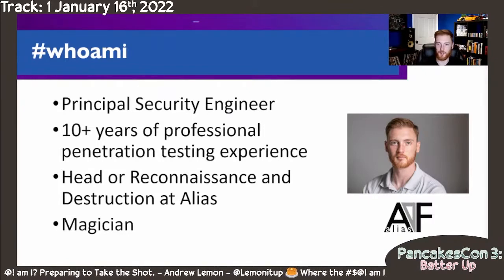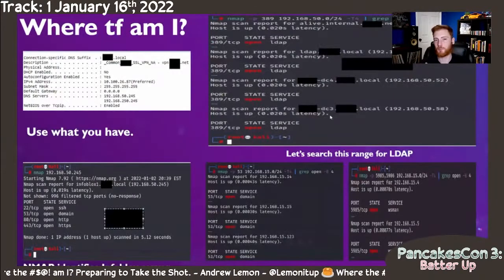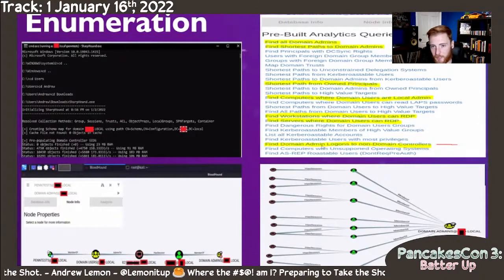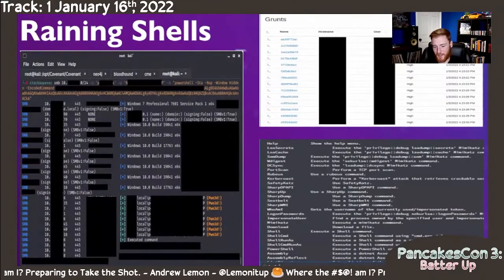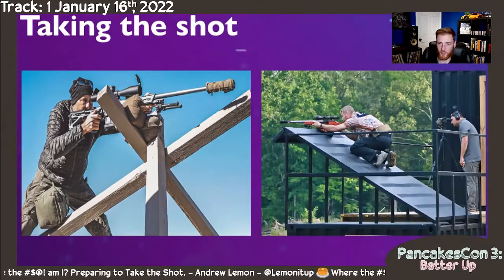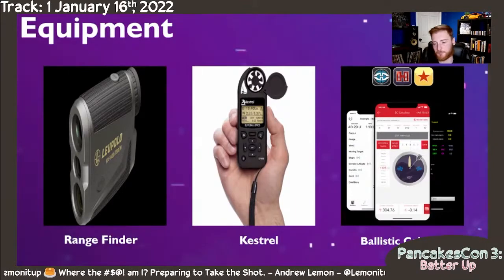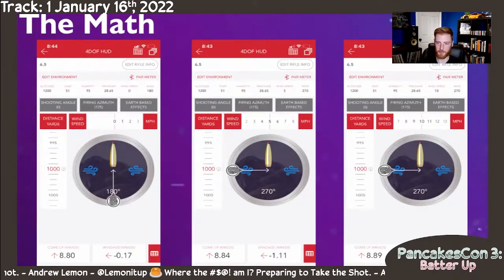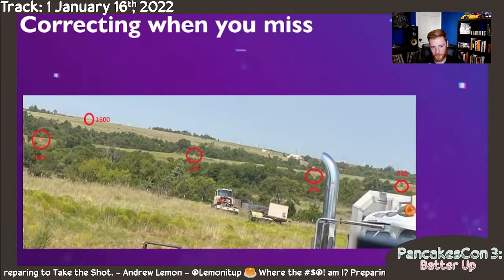PancakesCon 3 - Andrew Lemon - Where the #$@! am I? Preparing to Take the Shot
This talk is the property of the speaker. Please do not redistribute without permission.